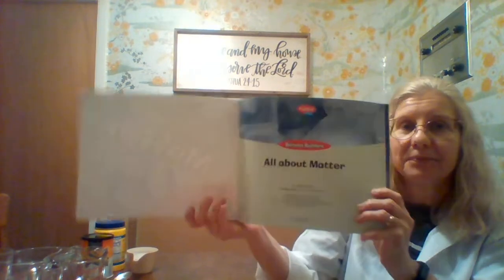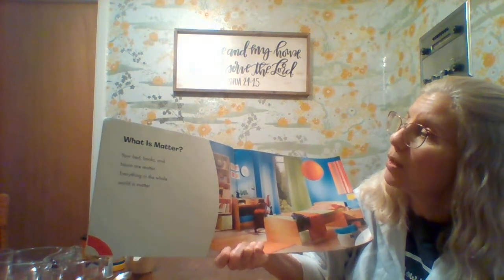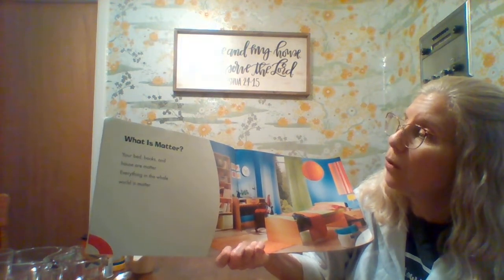All about Matter by Mari Schuh, Science on Monday 5/11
Find out more about matter and then do some science experiments including making goo and slime!
Materials needed: ball, newspaper, towel, various sized containers, water, sugar, sand, cornstarch, food coloring, measuring cup, spoons